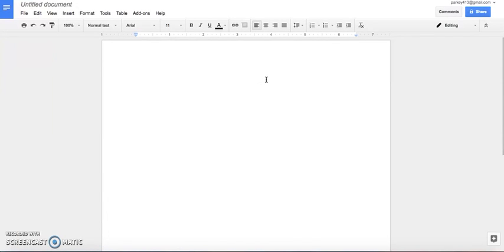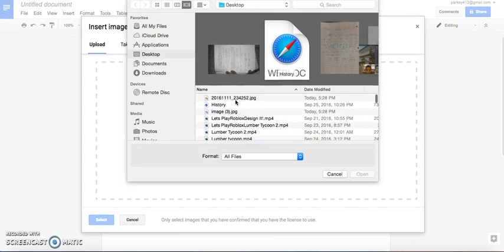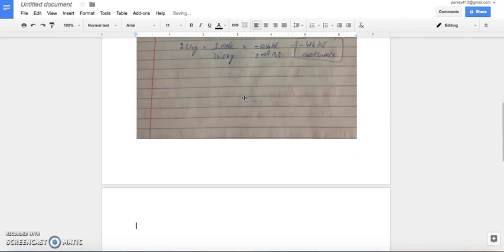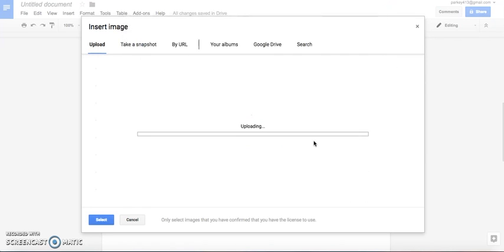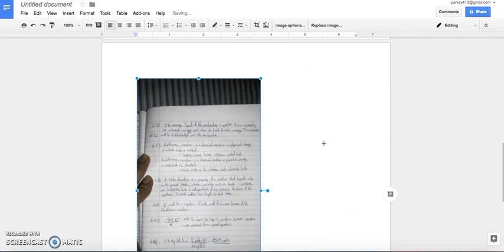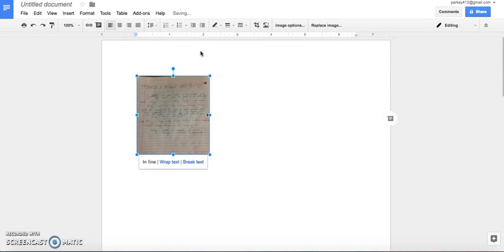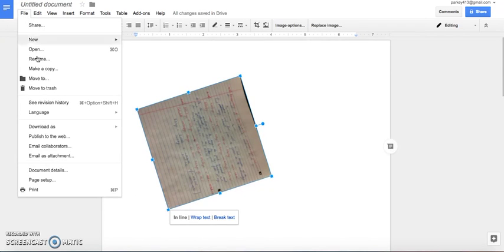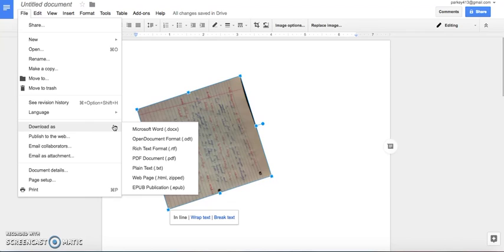How to Insert a Picture In Google Docs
This screencast demonstrates how to insert a picture into a Google Doc and save it as a .docx or .pdf file.